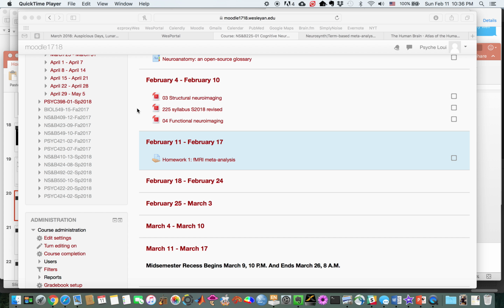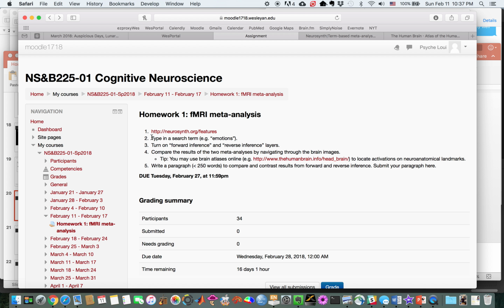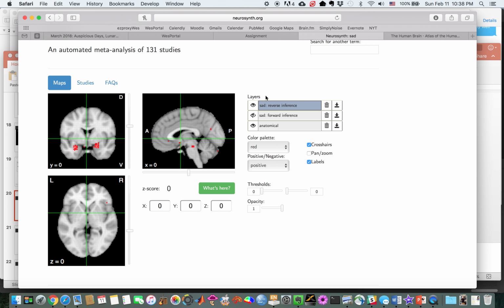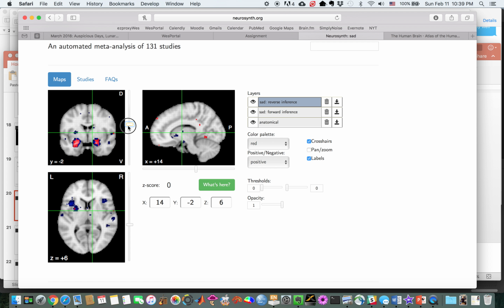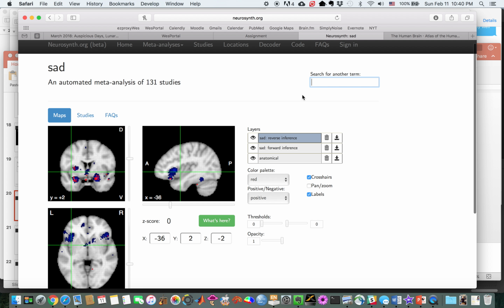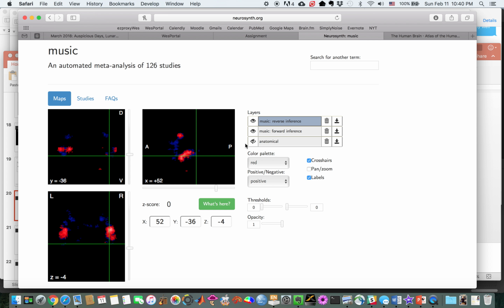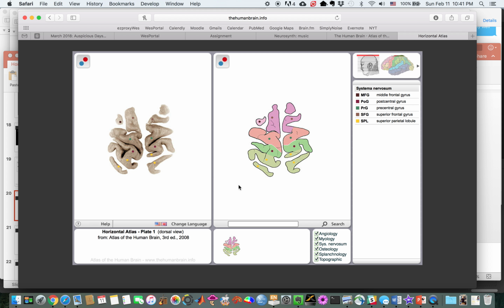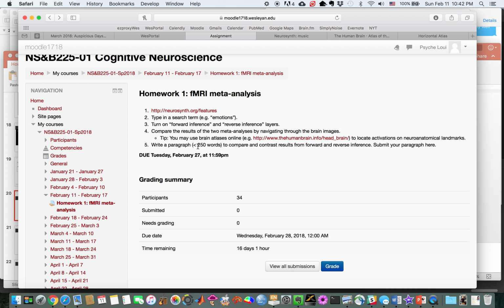Cognitive Neuroscience HW1: fMRI meta-analysis